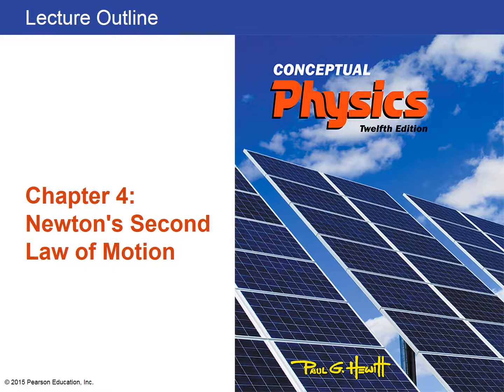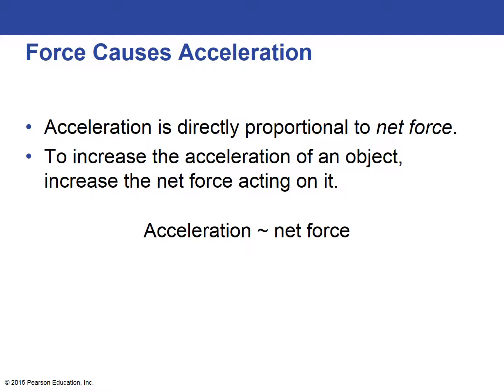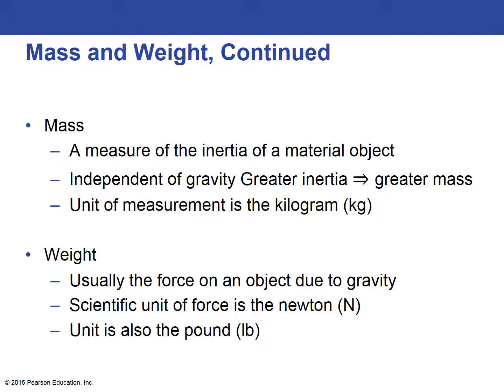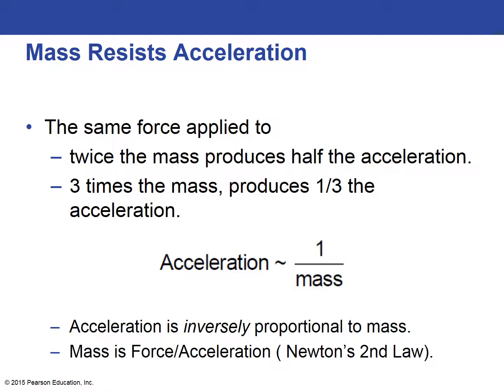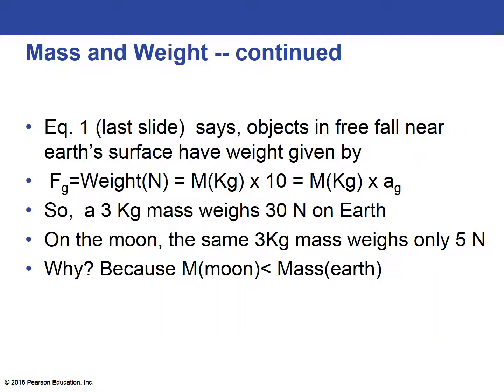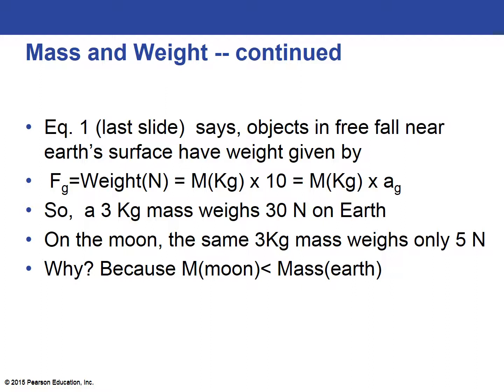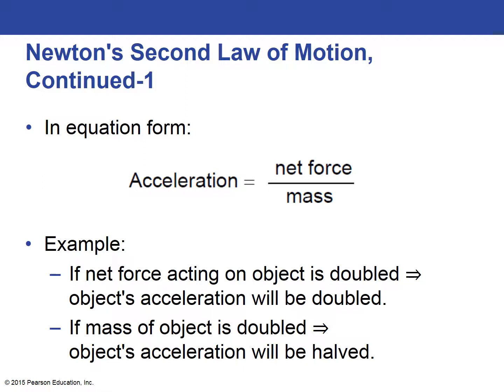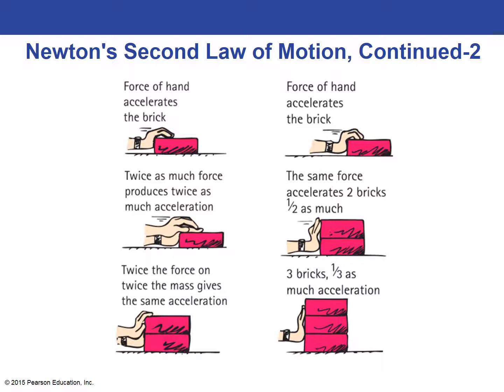Lecture 5 Ch 4